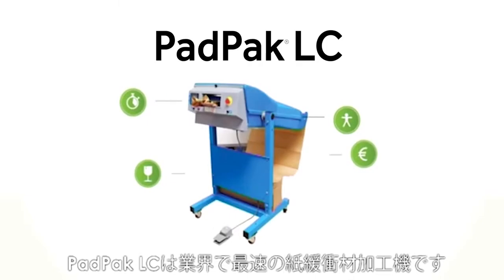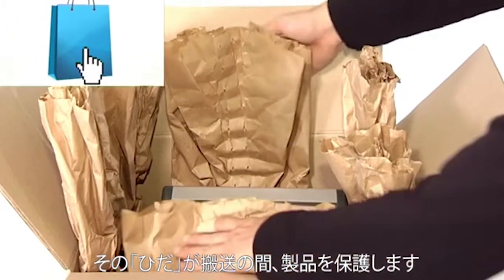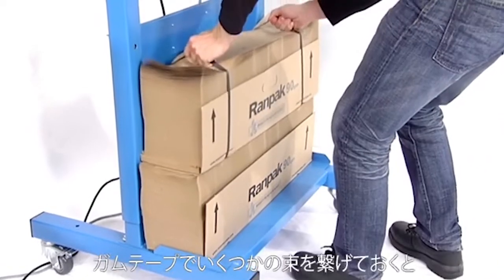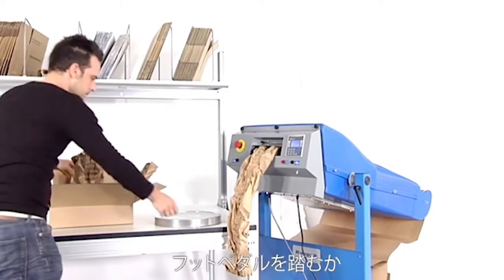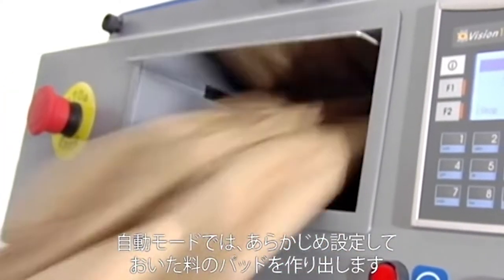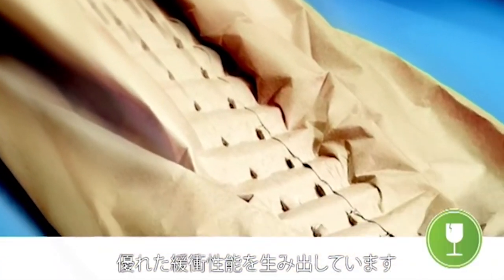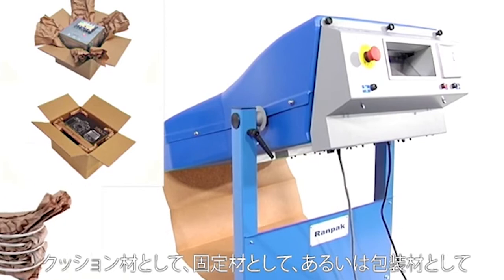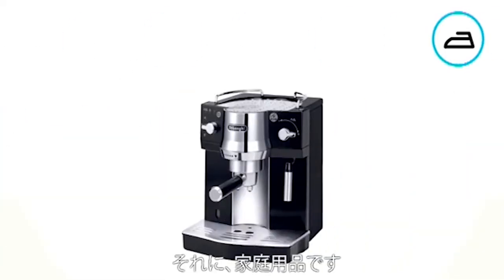PadPak® LC-Product video-JP subs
Ranpak - PadPak LC, the sustainable paper protective packaging solution